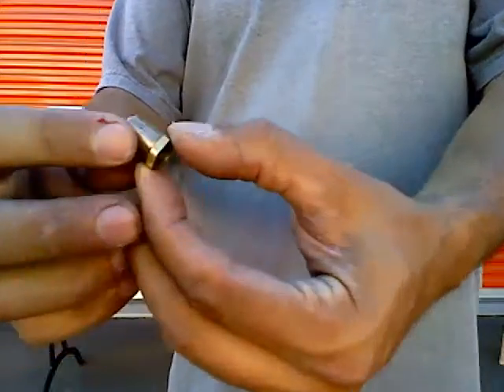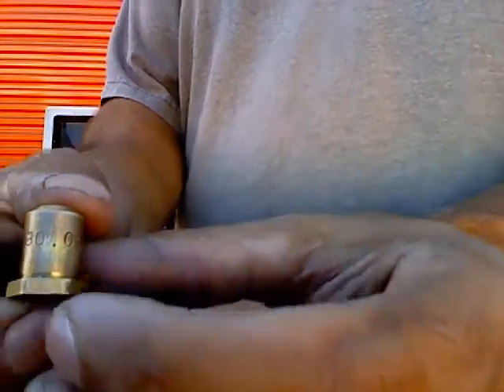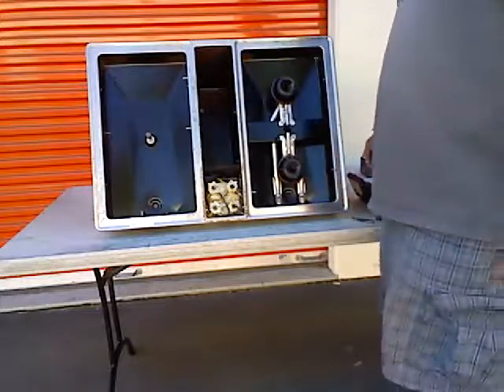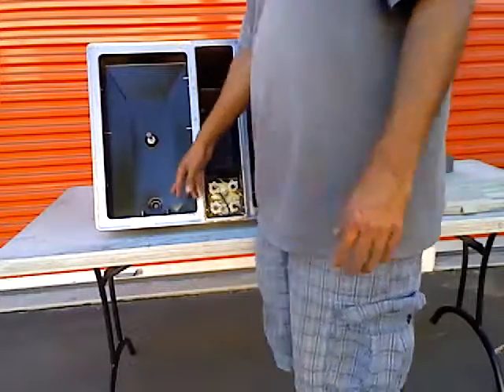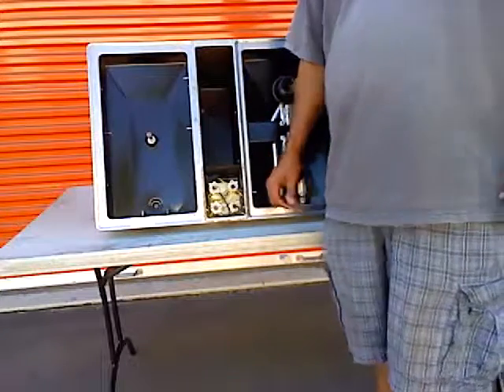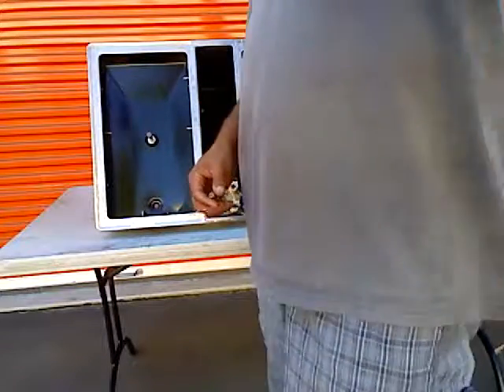Gas (Nat) to propane (LP) stove conversion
This video shows measurement of a hooded replacement orifice for natural gas to propane use for a stove.